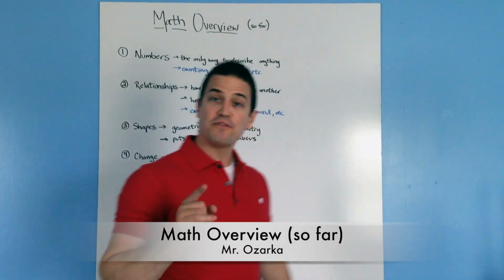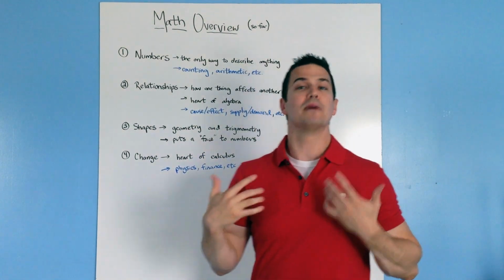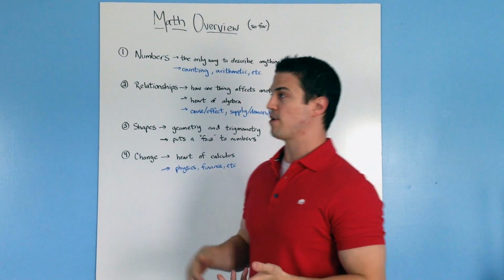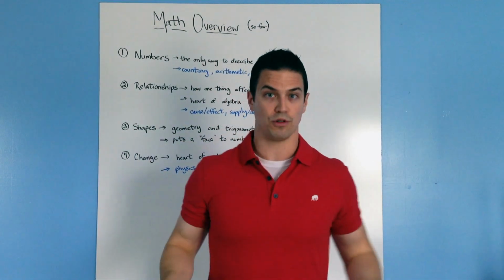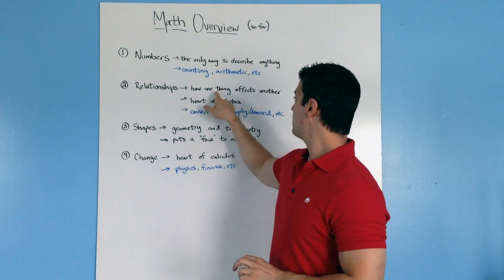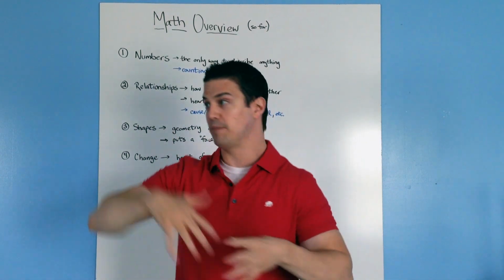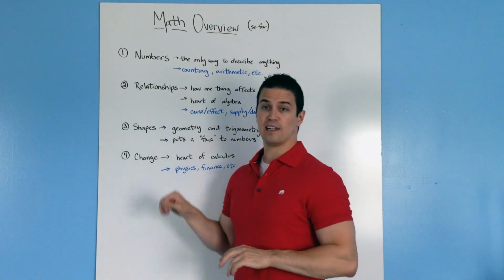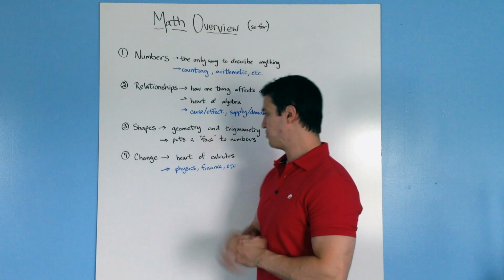Overview of All the Math Leading to Calculus (conceptual)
This is a brief tutorial on the big ideas covered in mathematics up to calculus. This includes major topics such as: numbers, relationships, shapes, and change.

The basis of calculus involves change at an infinitesimally small or large number.